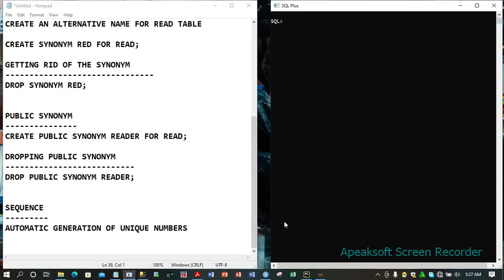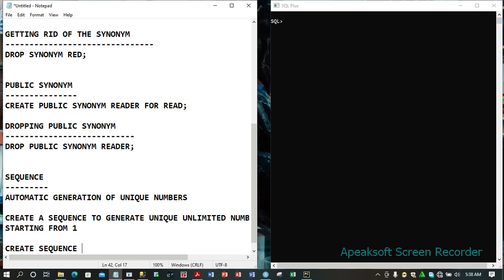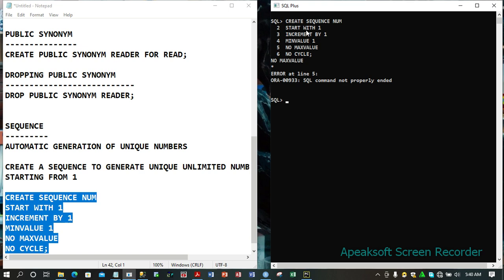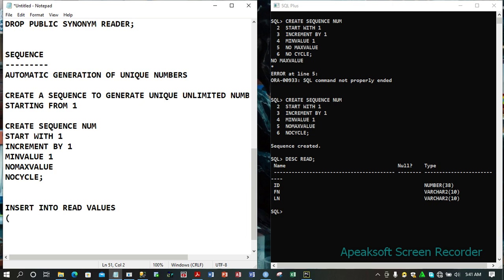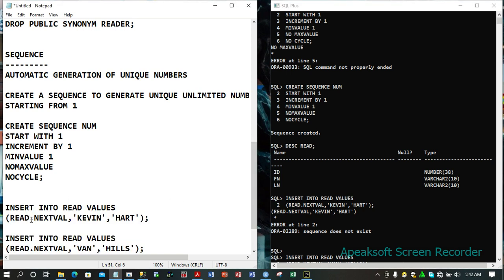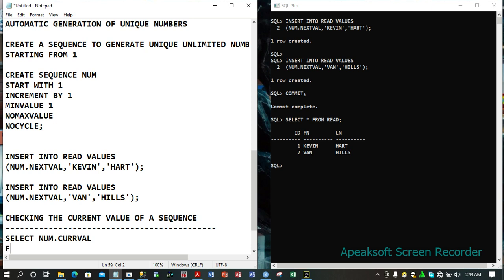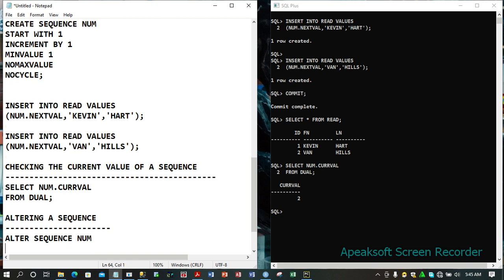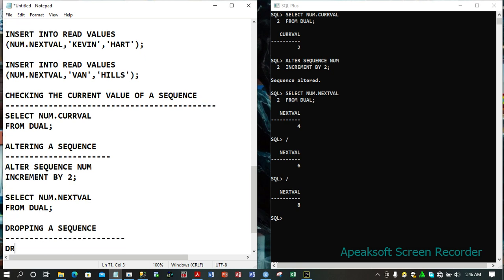ORACLE SQL PART 19 - SEQUENCE